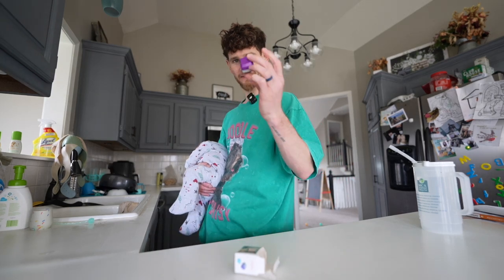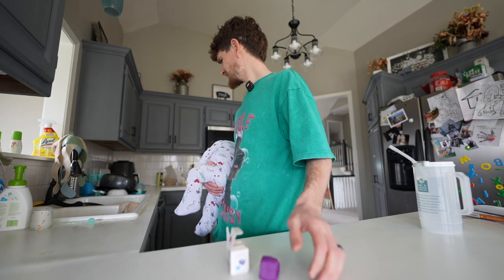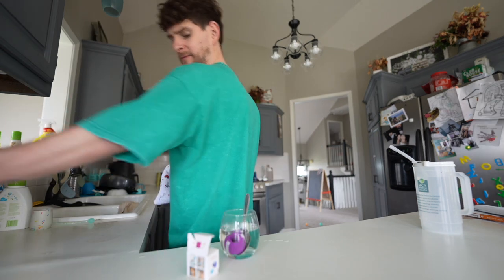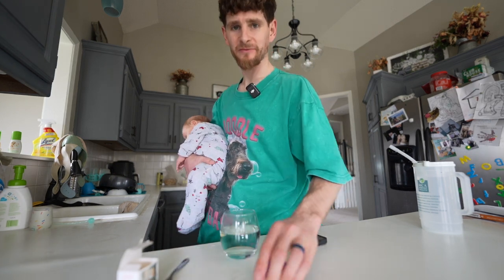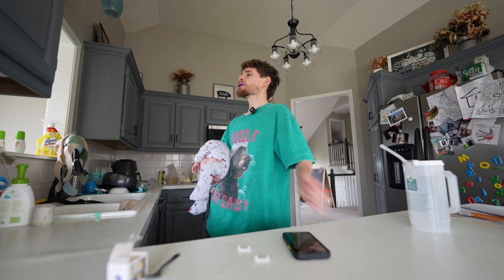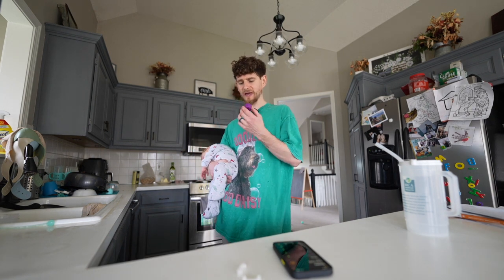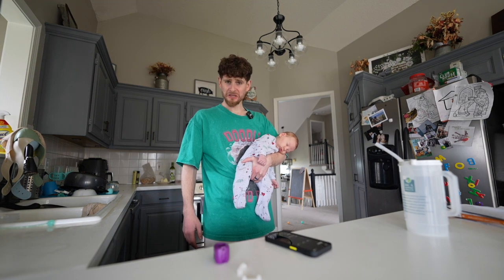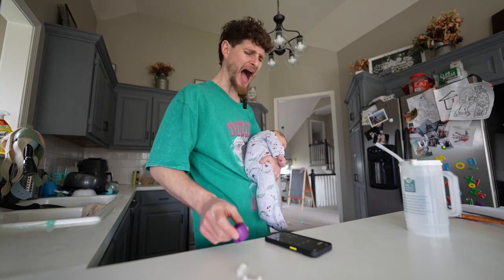Jaw Training is a scam Pt 1